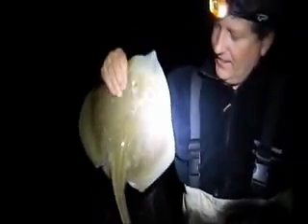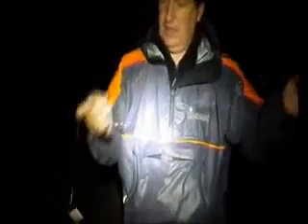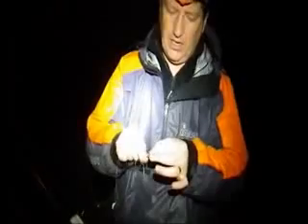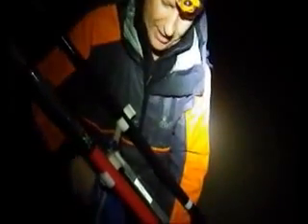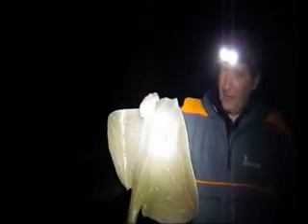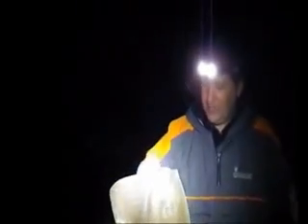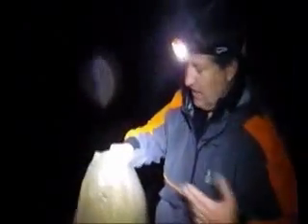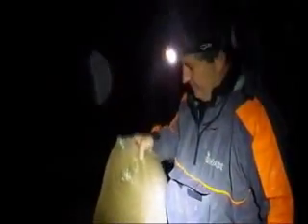Small-eyed Ray Fishing on a Surf Beach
Some good action with some nice Small-Eyed Rays caught in the surf on a North Devon Beach, A new camera adds to the fun but some useful tips for using live eels in the surf.